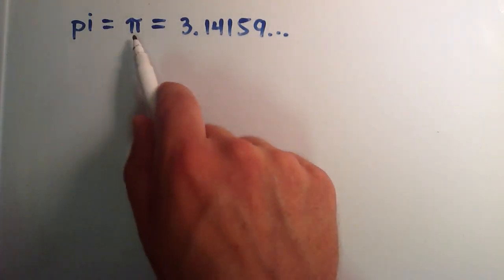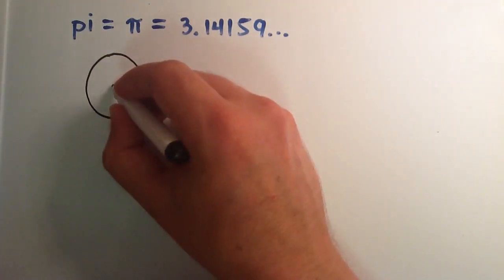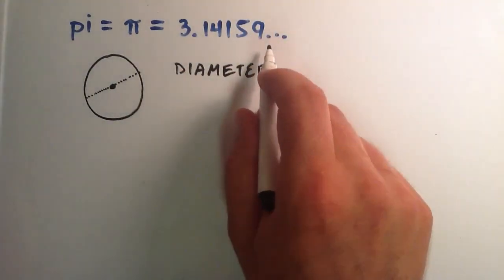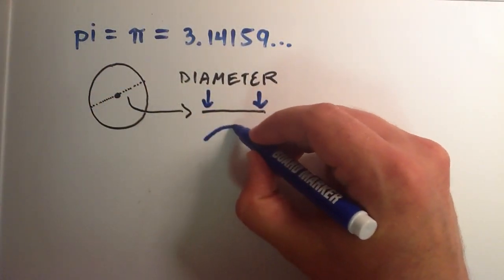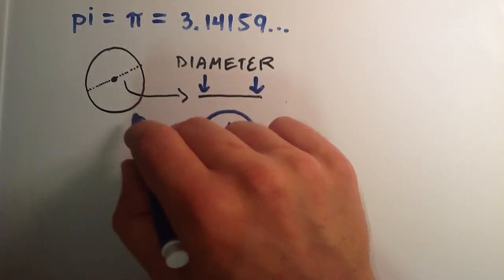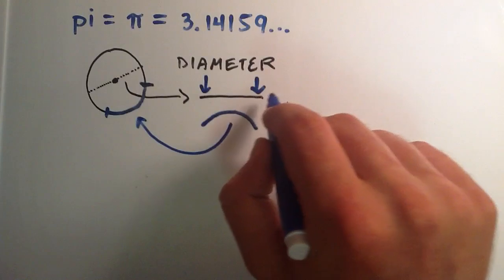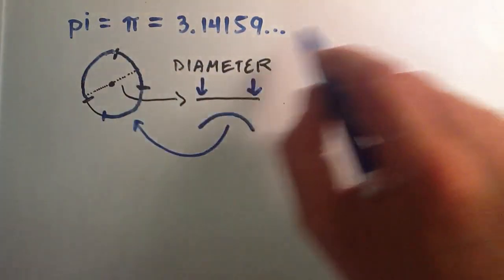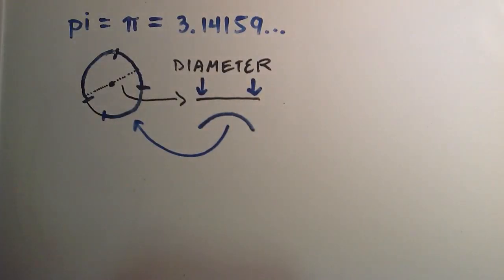What is the Meaning of Pi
This tutorial explains the meaning of Pi.